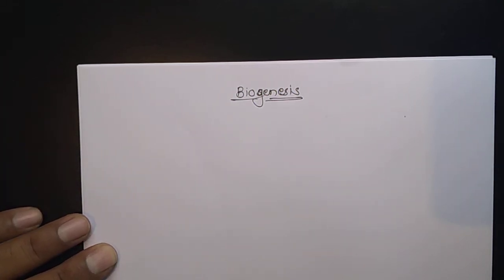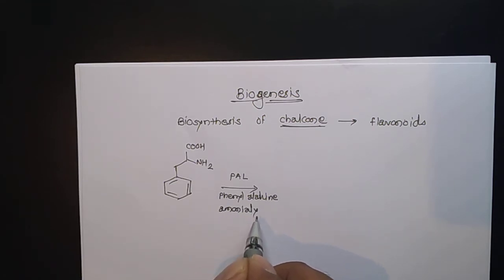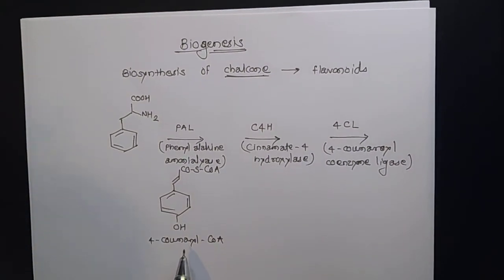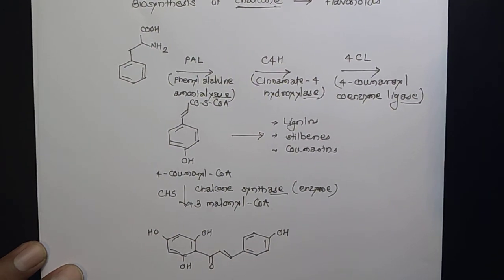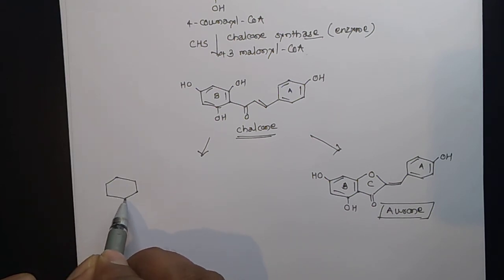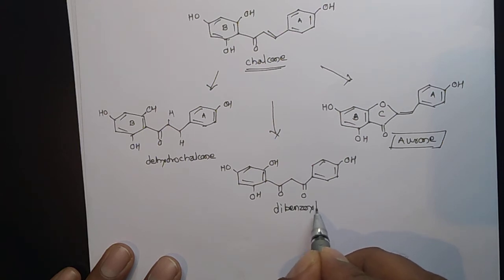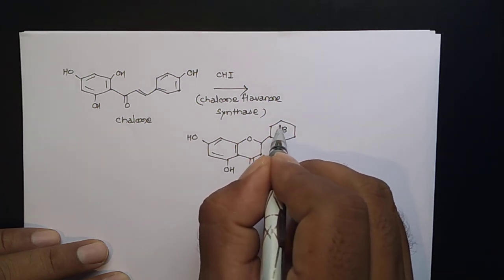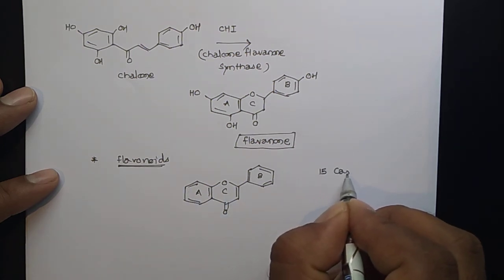Biogenesis | Biosynthesis of Chalcone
Here you will learn to synthesize chalcone from phenyl alanine